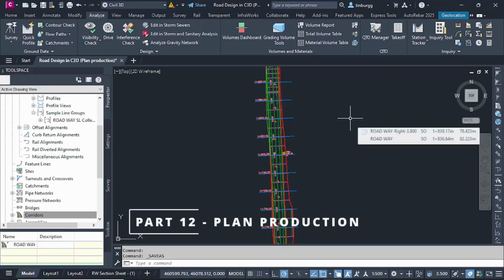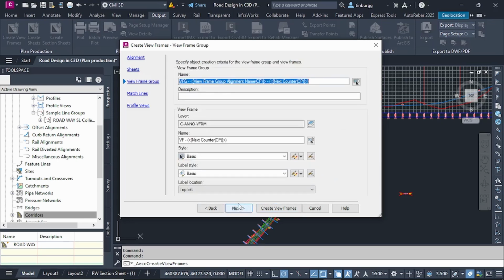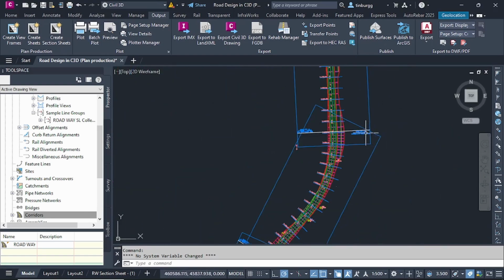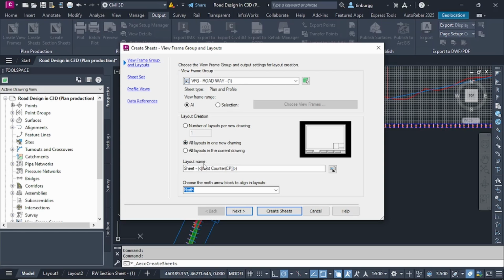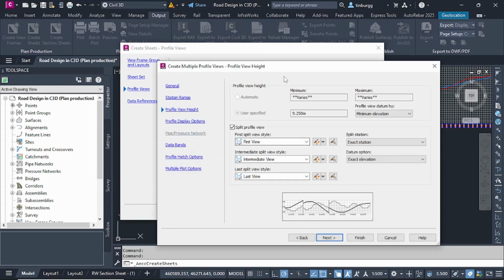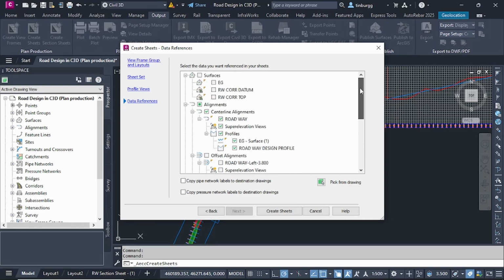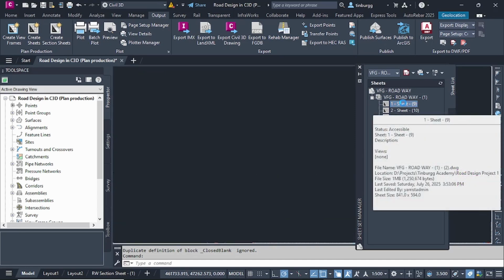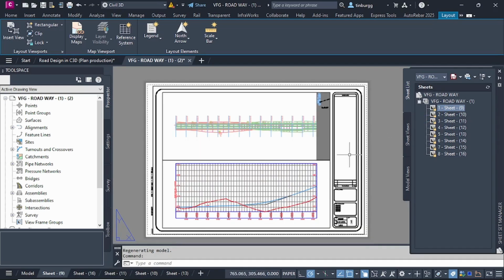Road Design in Civil 3D - Part 12: Plan Production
In this video, we’ll learn how to create plan and profile sheets in Civil 3D for our road design project. You’ll see how to create view frames, set up sheet layouts, generate plan and profile views, and prepare drawing sheets.

Plan production is a vital step in any design project, as it transforms your Civil 3D model into clear engineering drawings that can be shared with stakeholders and contractors. This lesson is part of our Complete Road Design Project in Civil 3D for Beginners series.